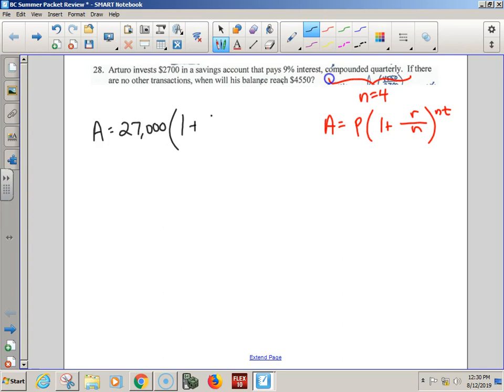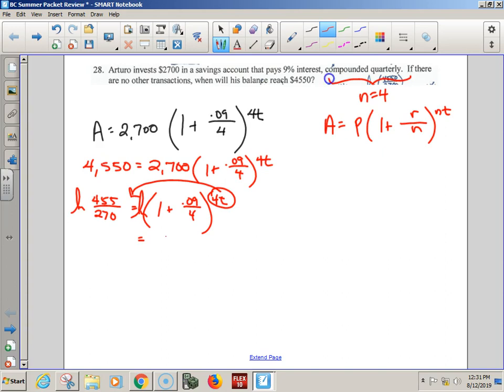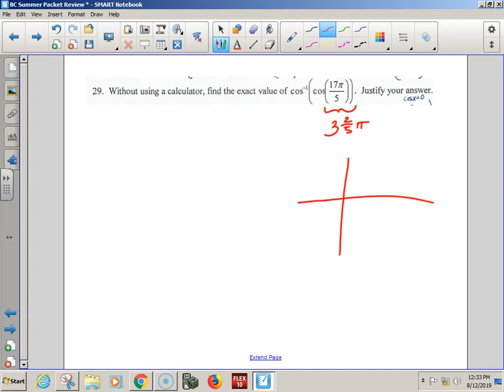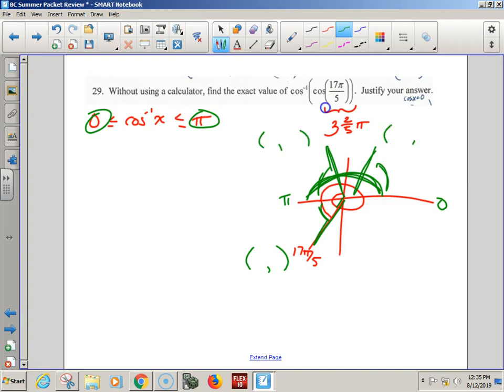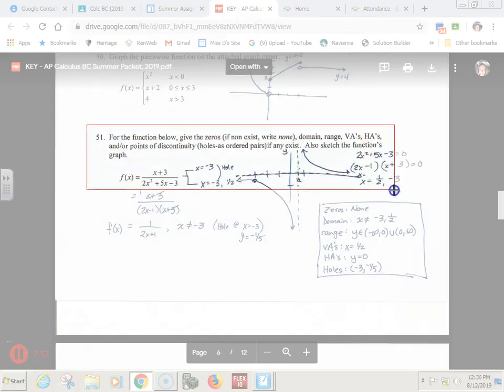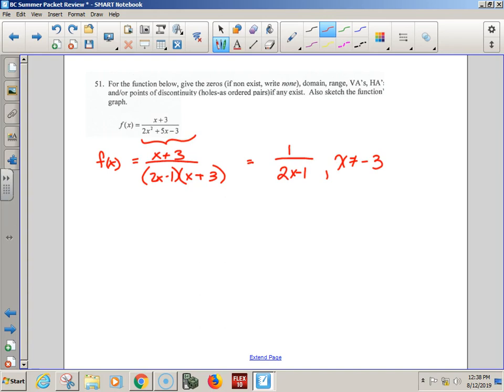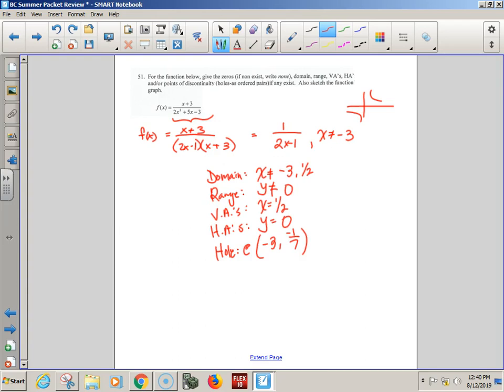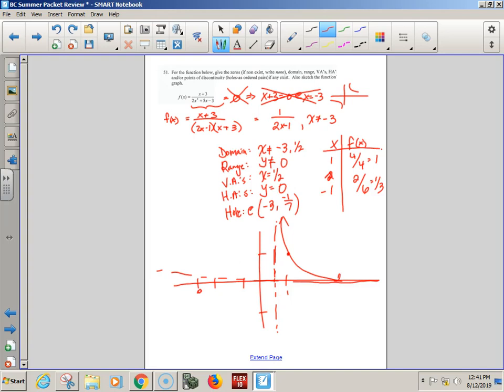CalcBC 08 12 19